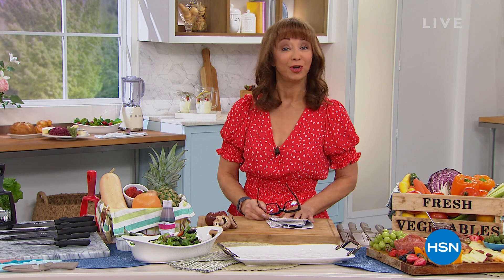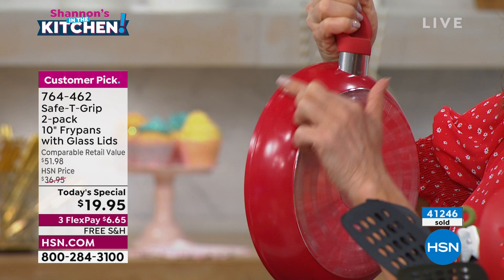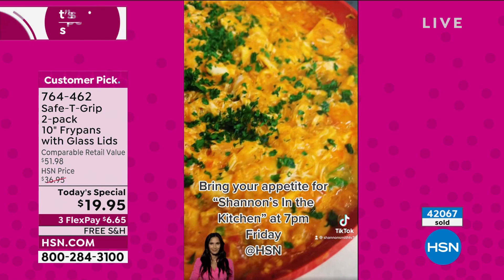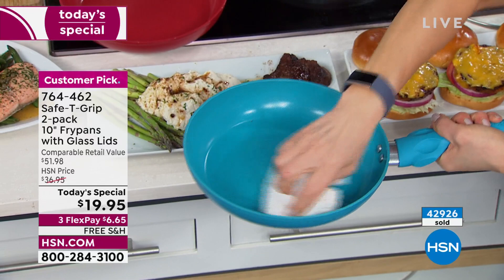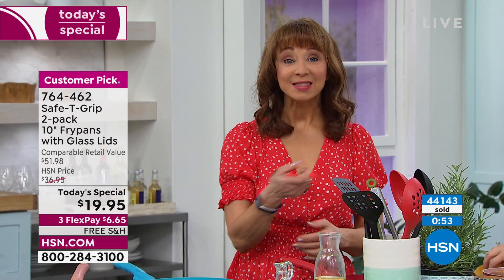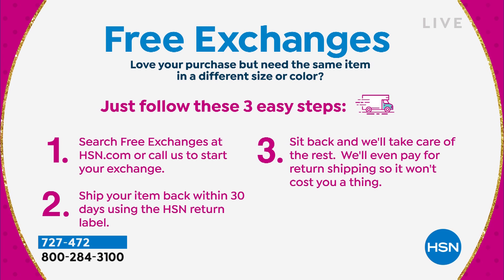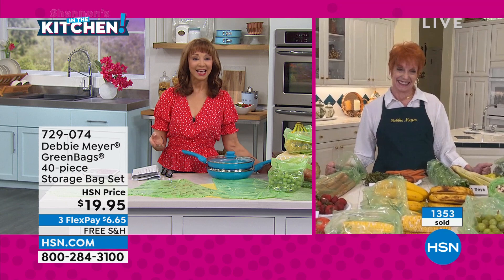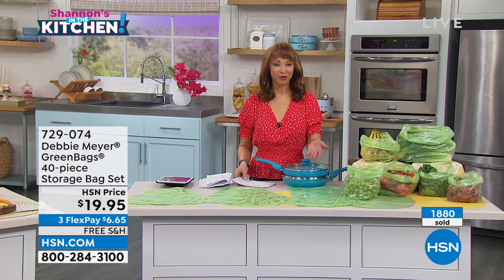HSN | Shannon's In The Kitchen! - Birthday Celebration 07.08.2022 - 07 PM